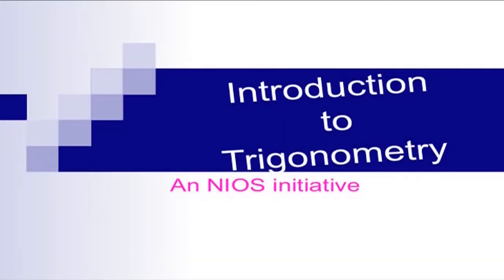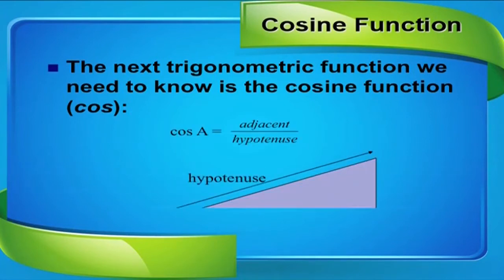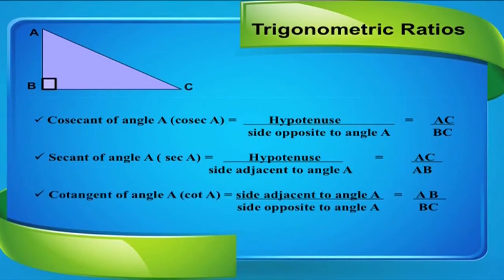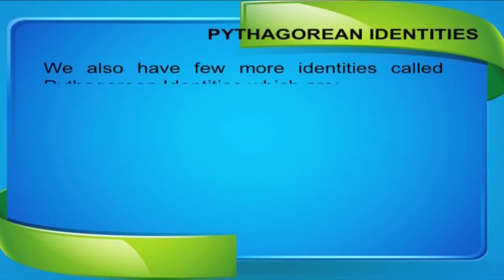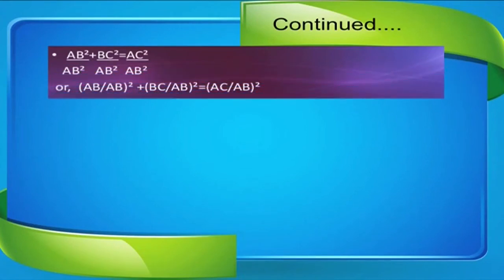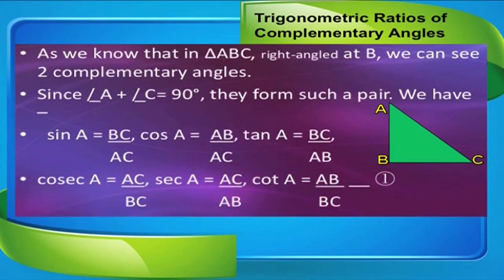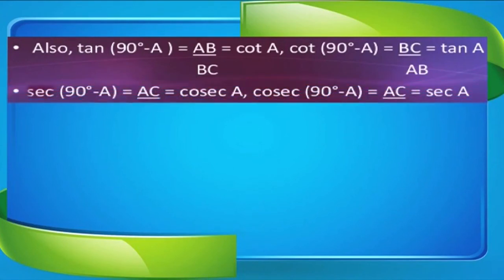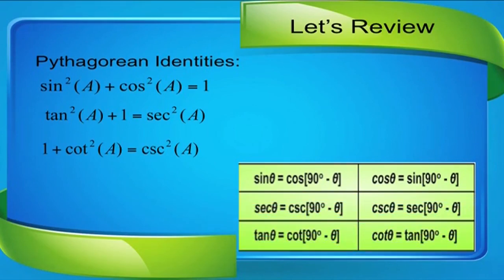NIOS Class 10 Maths (211): Chapter 22. Introduction to Trigonometry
+Copyright NIOS